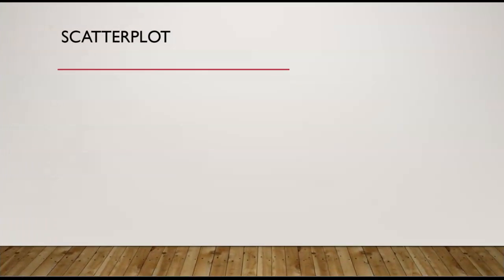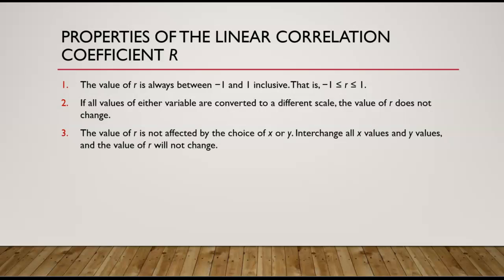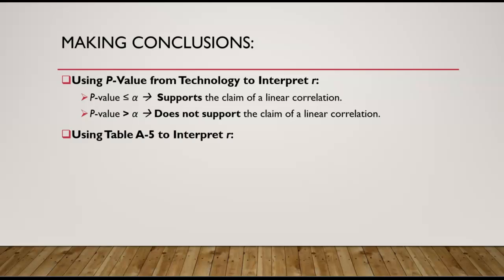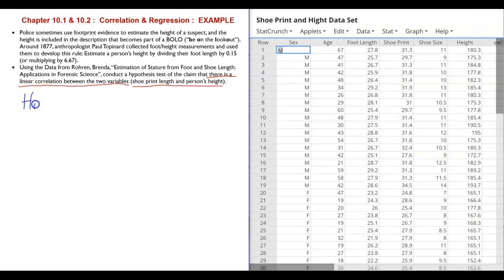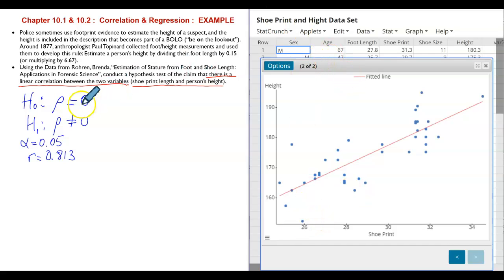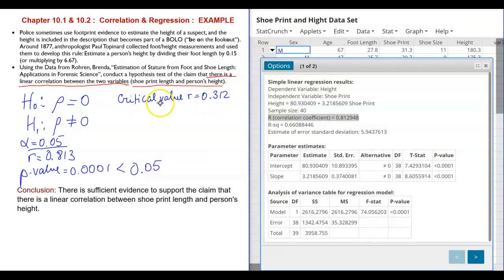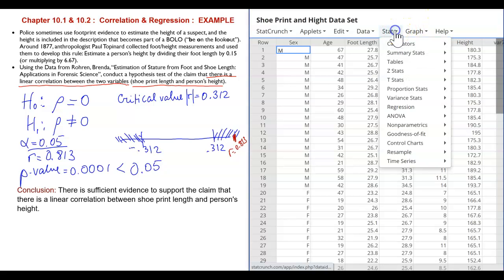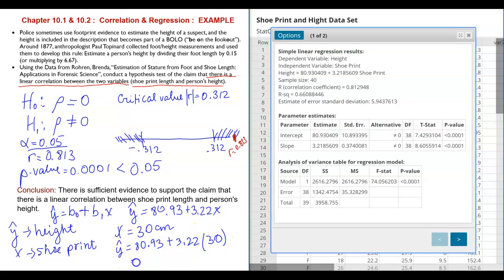Ch10.1 and 10.2: Correlation and Regression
Chapters 10.1 and 10.2 - Correlation and Regression.